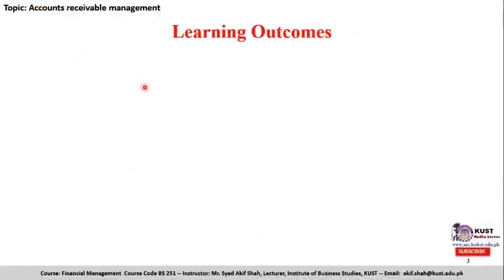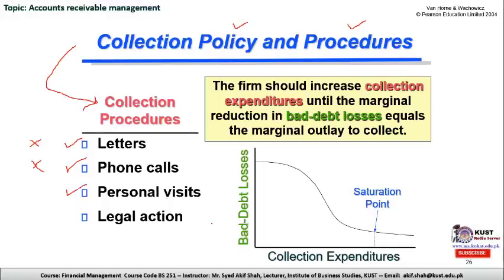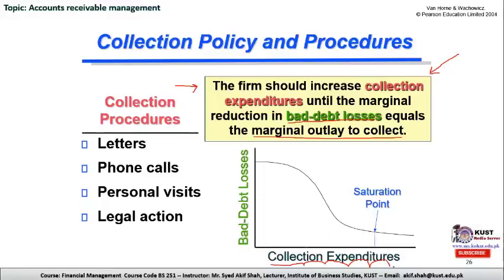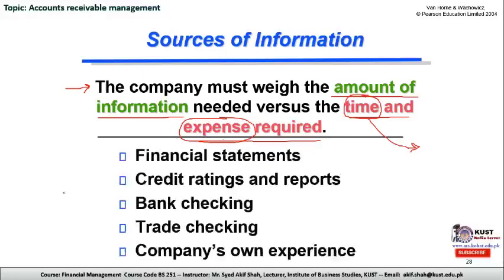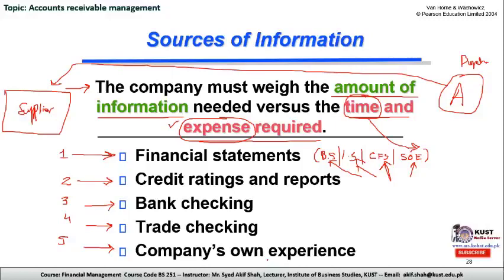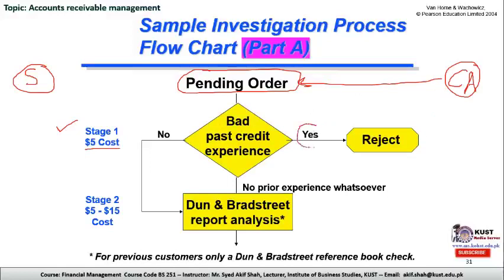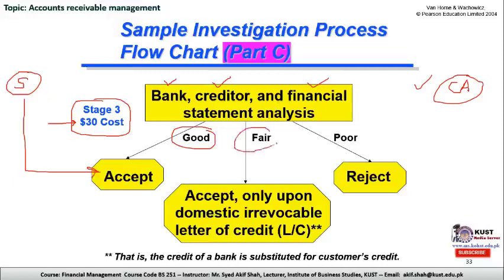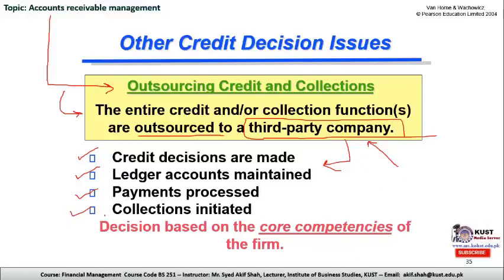Accounts receivable management | Collection policies & procedure | Sequential investigation process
FACULTY429 BS251 KUST20201 L30 V30 Financial Management

Full topic:
Accounts receivable management | Collection policies & procedure | Sequential investigation process for analyzing credit applicant